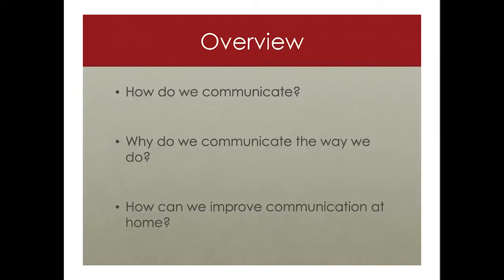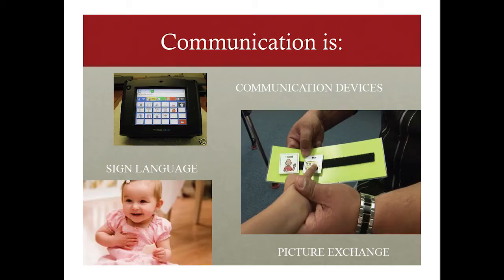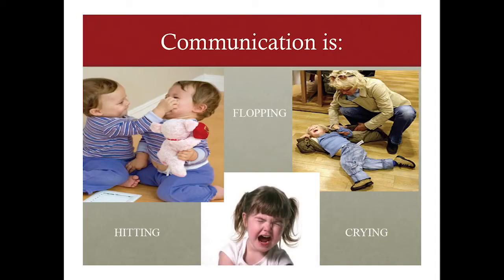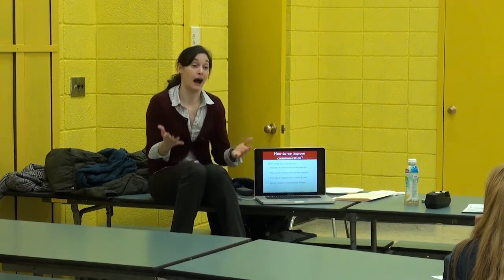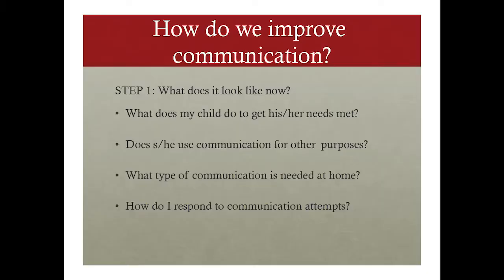Autism: 3 Part Parent Information Series (Part 2)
This is the second session of the Parent Information Series that was put together by the Boston Public Schools, Boston Medical Center, and the Autism Consortium.  This session focuses on communication and strategies to help increase functional communication.